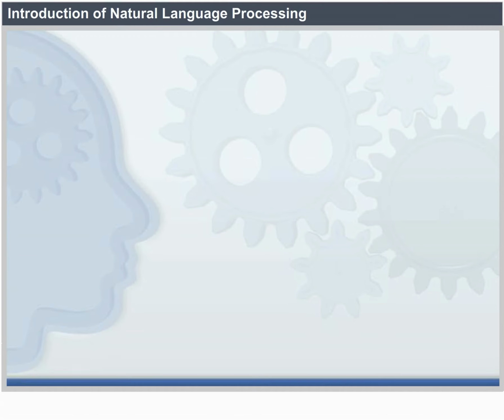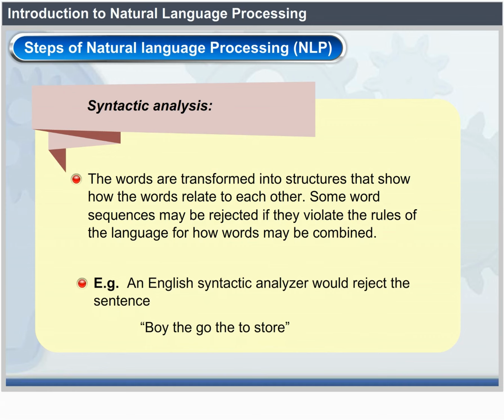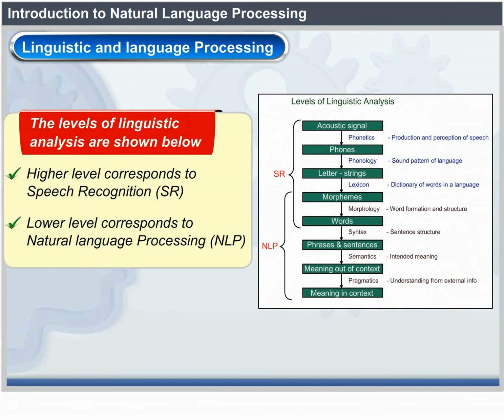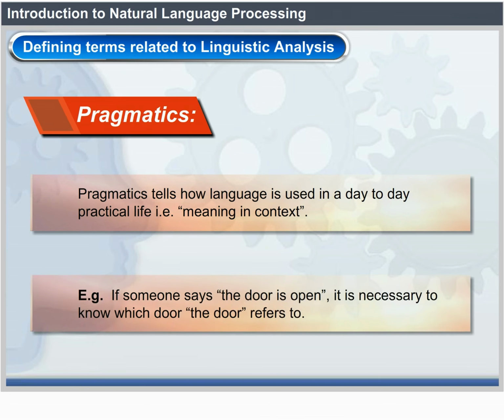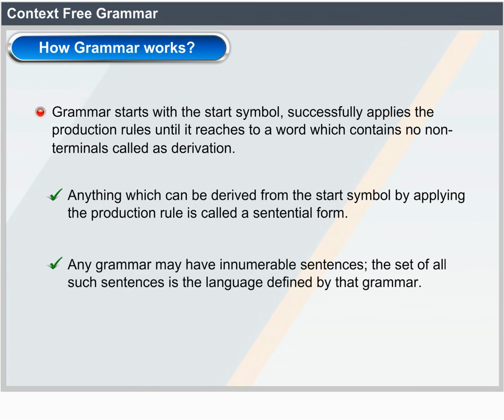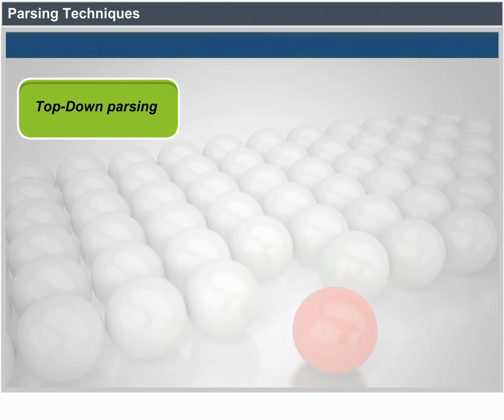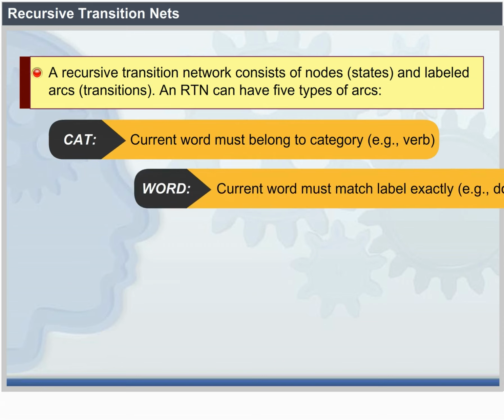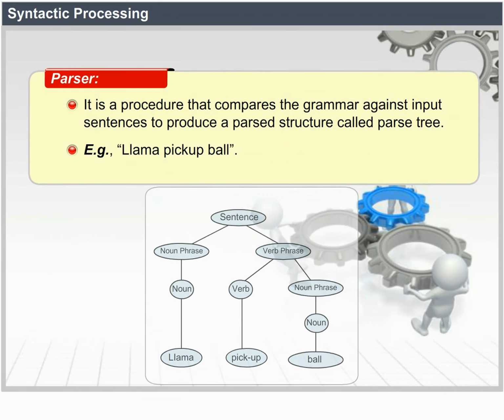B Level - AINN 8 Natural Language Processing